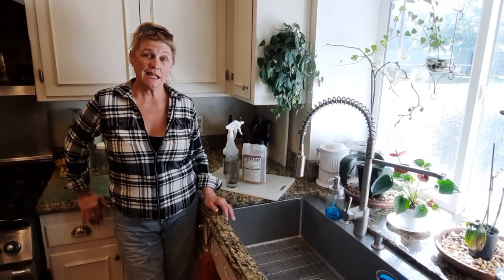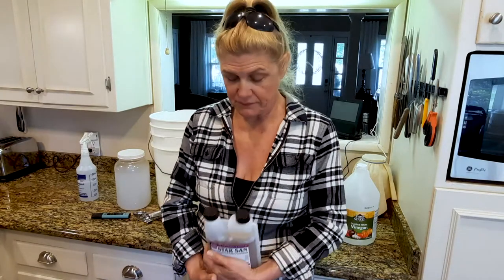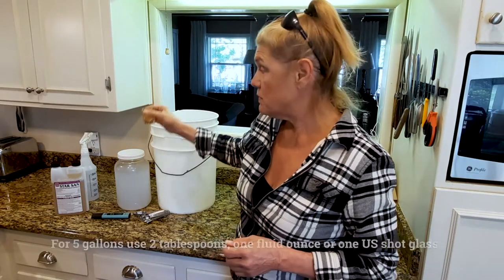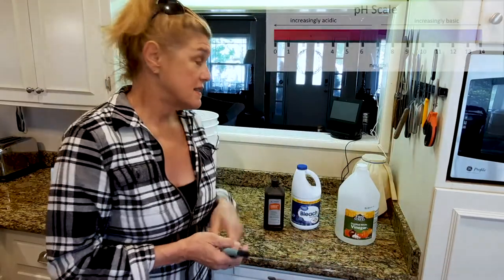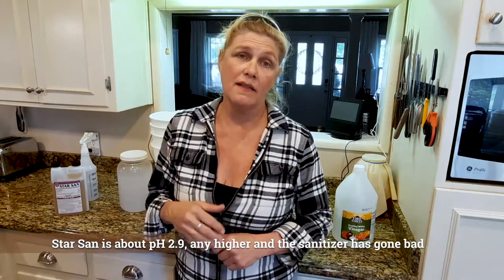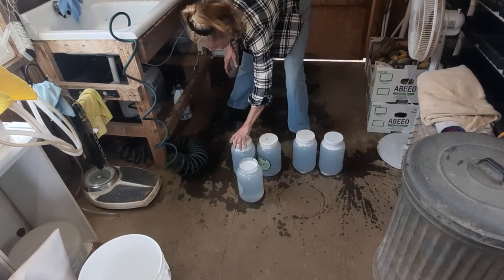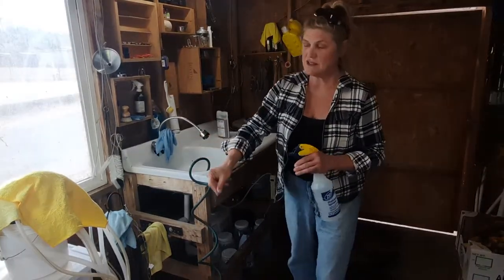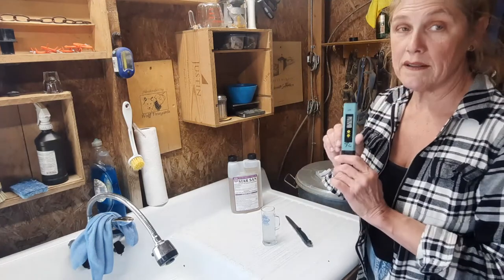Star San Sanitizer goat milking machine, clean milking machine, milking goats, goat farm, baby goats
Star San Sanitizer is a is a broad spectrum, high foaming acid-based, no-rinse sanitizer that is effective and easy to use. Made from food-grade phosphoric acid, safe for people and the environment. Star San is self-foaming, which helps it to penetrate cracks and crevices. Odorless, flavorless, biodegradable and environmentally friendly. Will not harm septic systems. Also reduces water spotting and is a great hand sanitizer.  No need to worry about tainting your milk. Does not require rinsing when used at the recommended dilution. Use only 1 oz Star San per 5 gallons of water or 1 & 1/4 teaspoons per a gallon of water. Star San need just 1 to 2 minutes of contact time.
Star San may not technically kill mold, but mold doesn't grow on surfaces where Star San has had contact. Star San is a is a broad spectrum, high foaming acid-based, no-rinse sanitizer that is effective and easy to use. Made from food-grade phosphoric acid, safe for people and the environment. Star San is self-foaming, which helps it to penetrate cracks and crevices. Odorless, flavorless, biodegradable and environmentally friendly. Will not harm septic systems. Also reduces water spotting and is a great hand sanitizer.  No need to worry about tainting your milk. Does not require rinsing when used at the recommended dilution. Use only 1 oz. Star San per 5 gallons of water or 1 & 1/4 teaspoons per a gallon of water. Star San need just 1 to 2 minutes of contact time.
Star San may not technically kill mold, but mold doesn't grow on surfaces where Star San has had contact.

Star San 32 oz (better deal)

Star San 16 oz

PH Meter with Automatic Calibration

Electric Milking Machine Kit, 25L Stainless Steel.  The hoses and teat cups on this system are all wrong.  look below for what you need.  This is an incredible deal on the bucket, lid and pulsator.

Non-Toxic Milker Claw Milking Teat Cup (to replace the ones above)

1/2" ID Silicone Tubing - 10 ft., White

Bosch Electric Mini-Tank Water Heater Tronic 3000 T 2.5-Gallon

Twin Piston Oilless Oilfree Oil-Less Oil-Free Vacuum Pump 5.5CFM

Complete Goat Bucket Milker:with 3/4HP 5.5CFM Twin Piston Oil-Less Oil-Free OILLESS OILFREE Vacuum Pump 10L SS Bucket Pail Clear Claw Cluster+Pulsator+Shells&Liners and All The Hoses Ready Milk. you still have to replace the hoses and teat cups/claws.

Nasco Aluminum Strip Cup with Screen Insert

Little Giant Plastic Mini Feeder (Green) Durable & Mountable Plastic Feed Bucket for Livestock

Goat Teat Dip Cup Green Non Reflow Nipple Cleaning Disinfection

 1% Controlled Iodine Teat Dip

100% Food grade Diatomaceous Earth 50lb Bag W/Shaker Bottle

Diatomaceous Earth 5 lb Bag

Chooka Women's Waterproof Plush Chelsea Bootie Boot